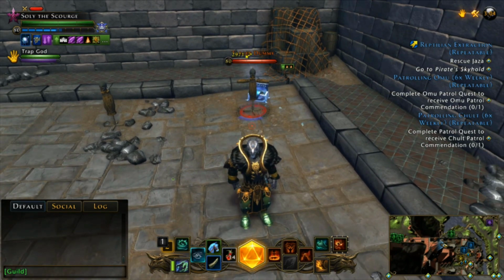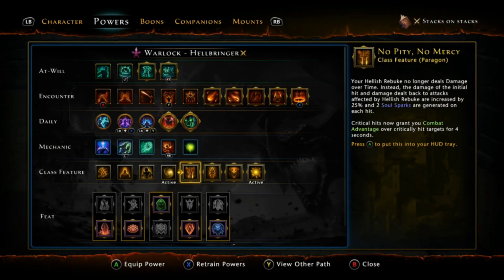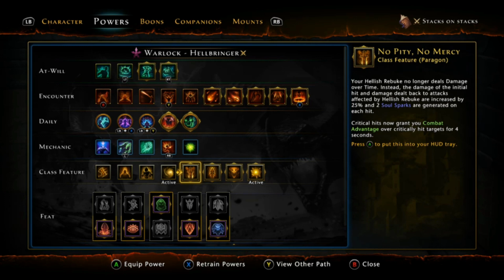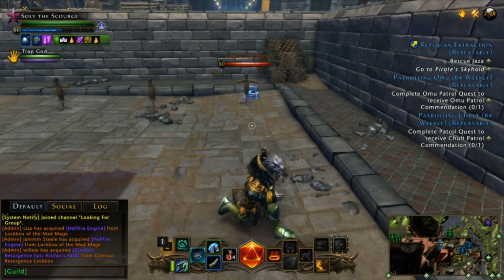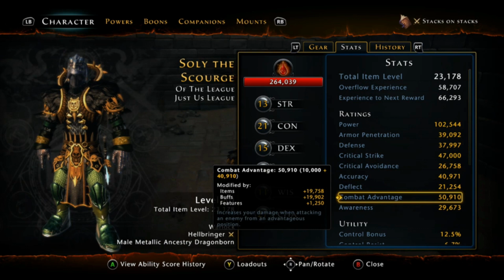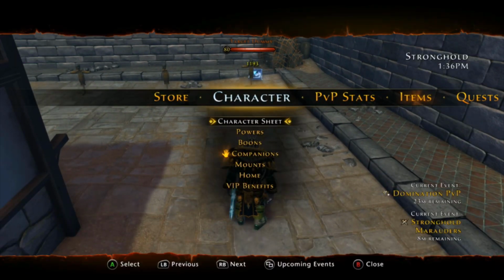Neverwinter Combat Advantage Guide - Why CA doesn't work for Ranged DPS and how to position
A visual guide showing the very short range at which natural combat advantage works, what in-game indicators to look for, and how combat advantage buffs can work for ranged DPS characters. Combat Advantage became a primary stat in Mod 16 the Undermountain and I think it should be changed to work better for ranged characters.